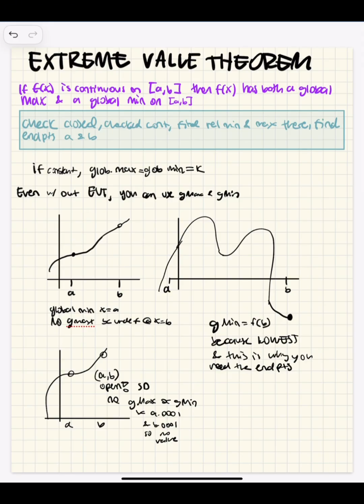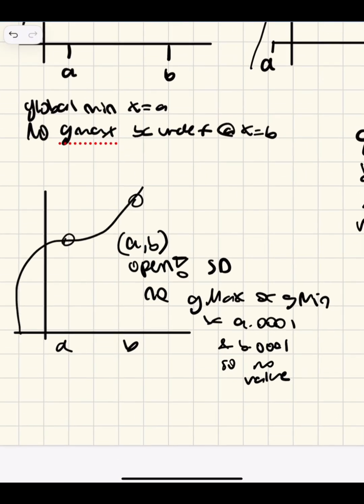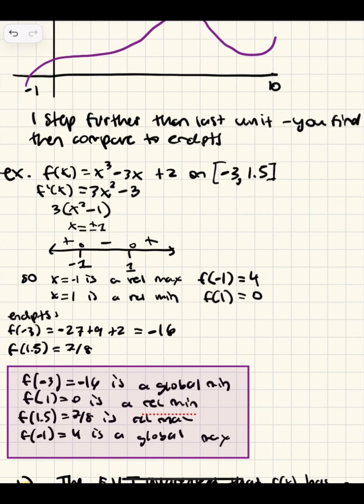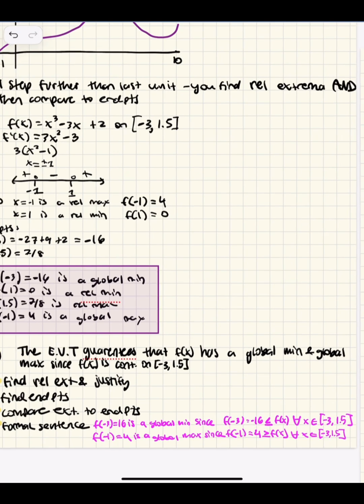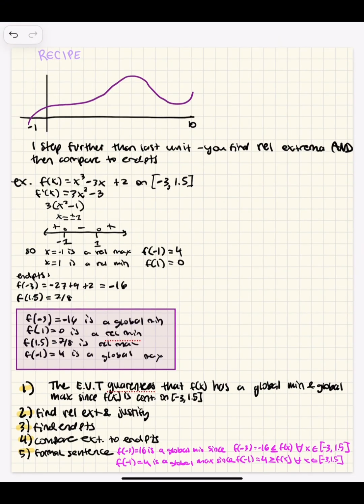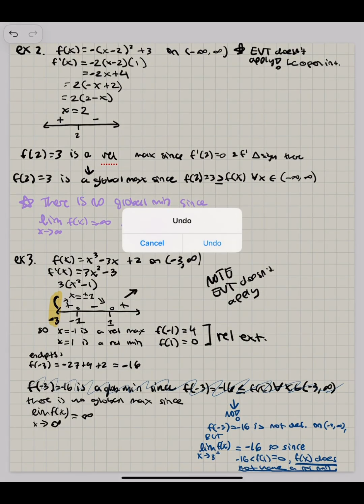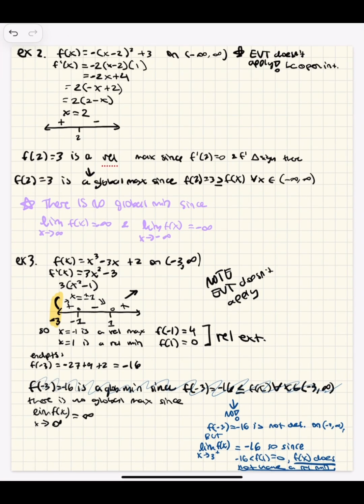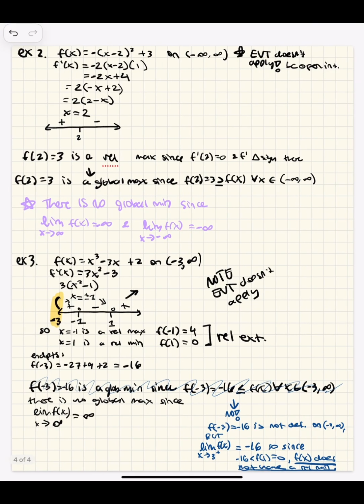Calculus Unit 3B Day 1 - Extreme Value Theorem